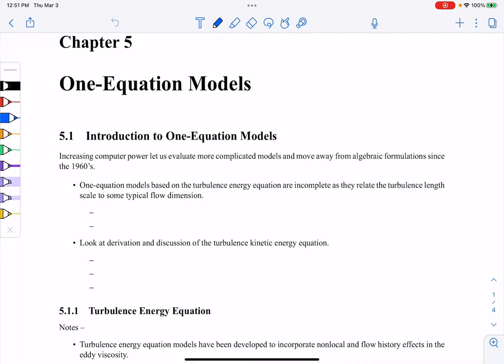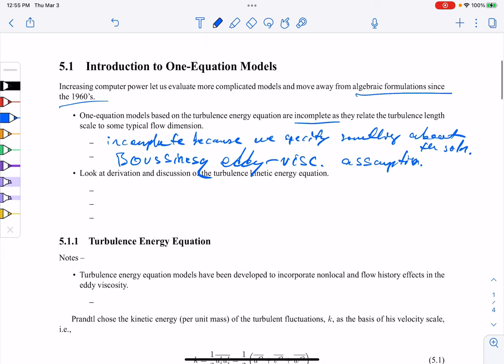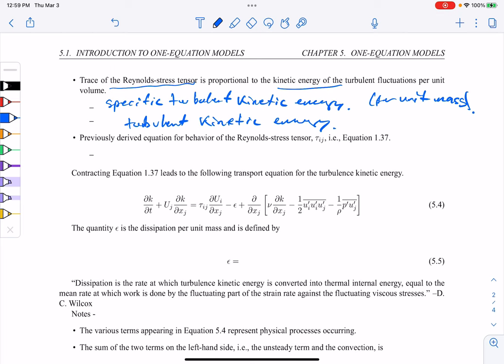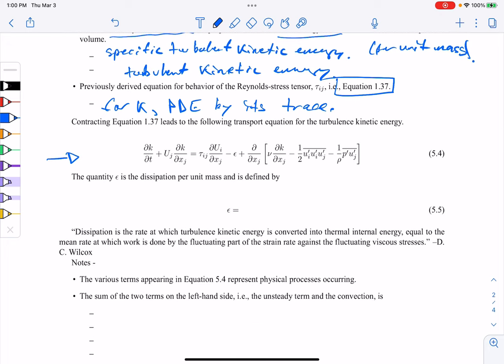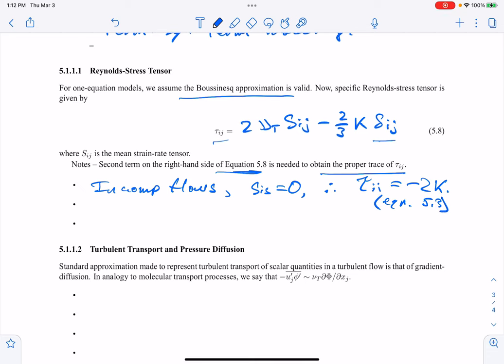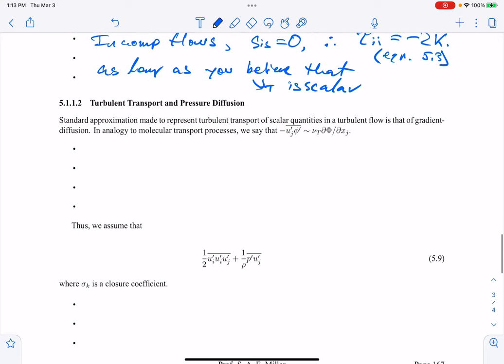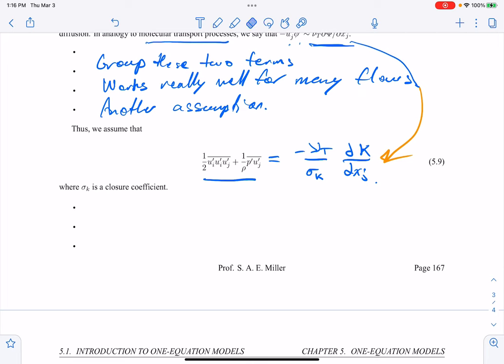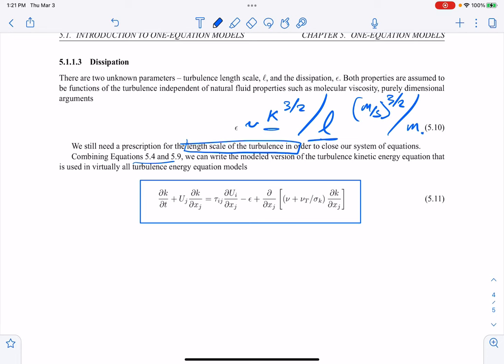Turbulence Modeling - Prof. S. A. E. Miller - Intro. One-Equation, k-equation, Closure - Class 22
Aerospace Engineering - Inhomogeneous Turbulence and Turbulence Modeling
Prof. S. A. E. Miller, Ph.D.

Class Topic - One-Equation Models
Introduction to one-equation models, k-equation, need to close model via l. Other approaches discussed in future classes.

Course Objectives
A class that covers in depth concepts of the science and mathematics of turbulence modeling with a historical perspective. Examples are given as much as possible involving contemporary approaches.

“Big whorls have little whorls
which feed on their velocity
and little whorls have lesser whorls
and so on to viscosity”
~Lewis Fry Richardson, 1922
(play on Augustus de Morgan's famous paraphrasing of Jonathan Swift)